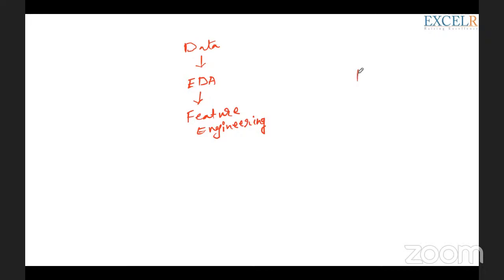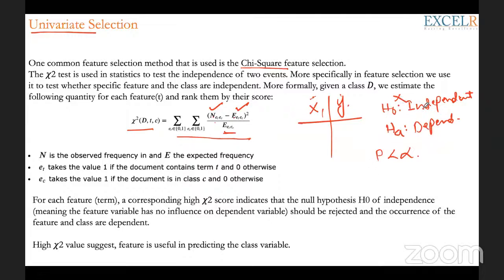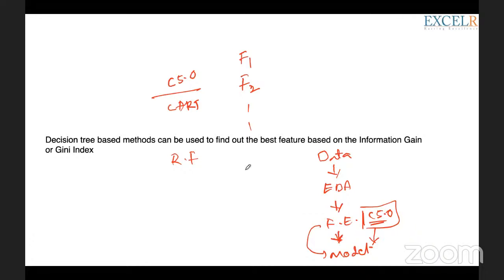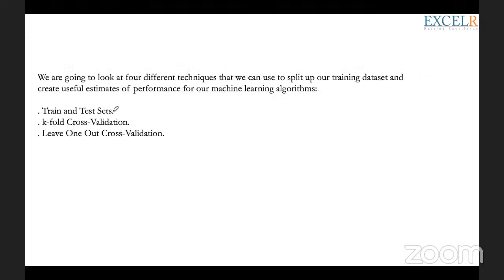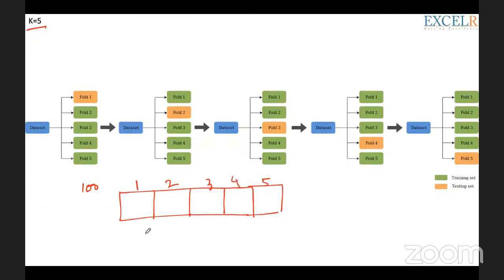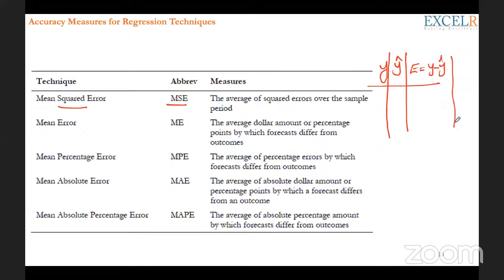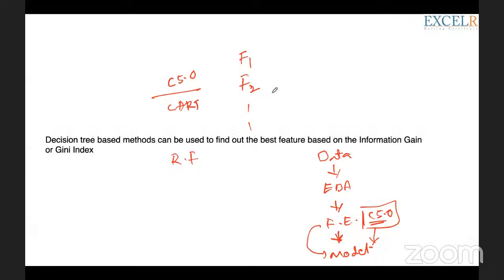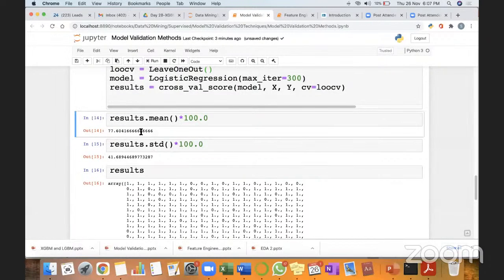XGBM, LGBM & KNN | Hands-On Training on Artificial Intelligence with Data Science| ExcelR